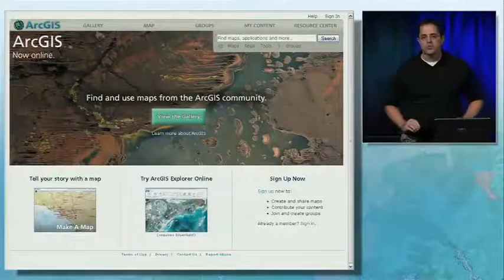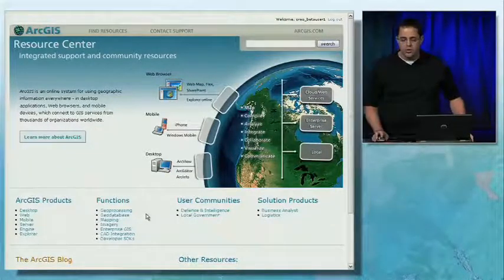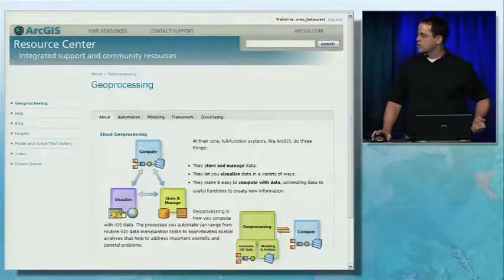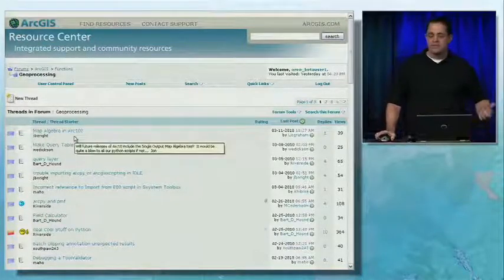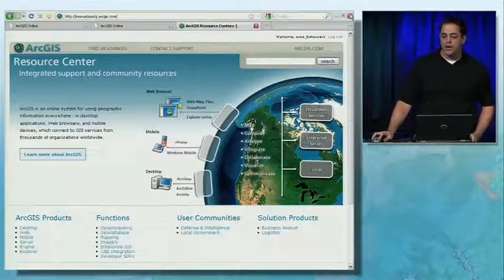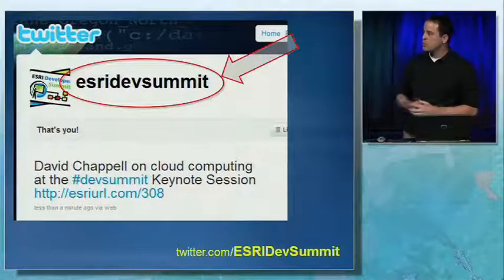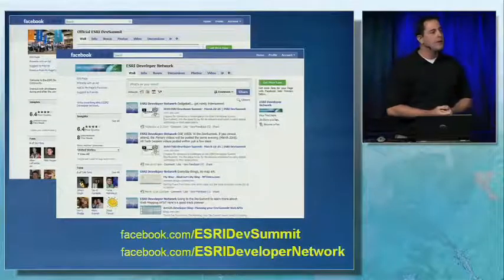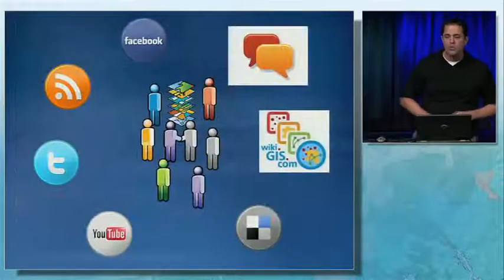ESRI DevSummit 2010: Developer Community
A quick tour of Resource Centers and an overview of developer community tools.